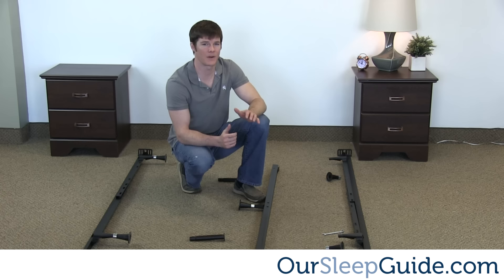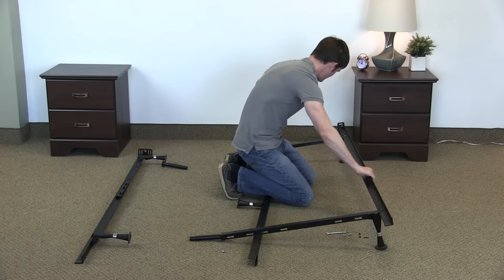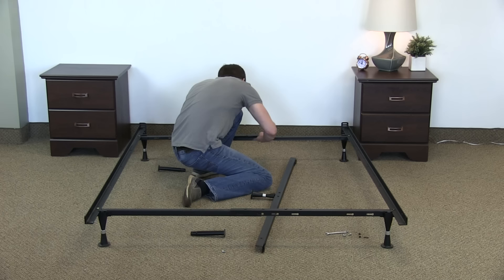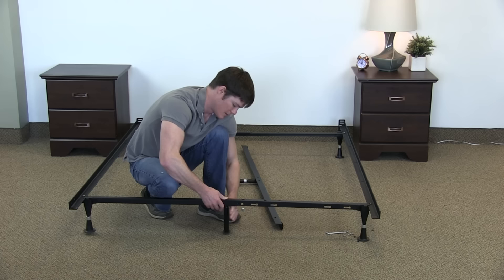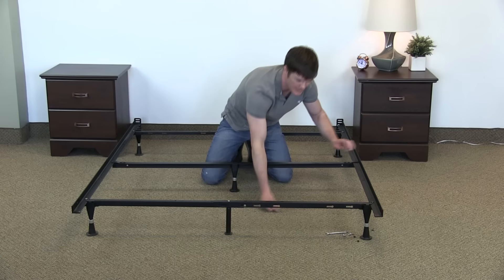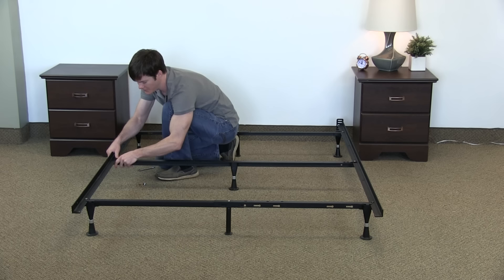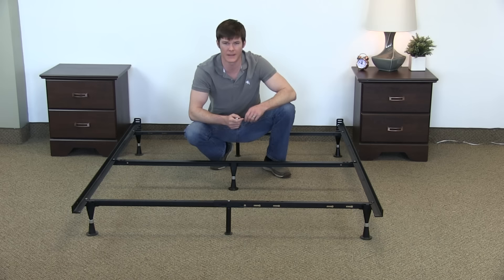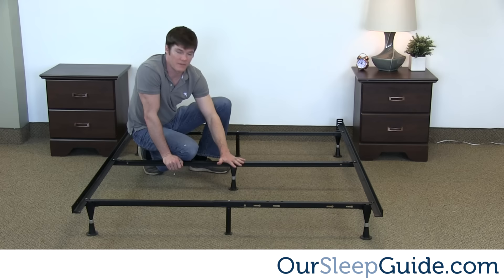How to Assemble a Queen Bed Frame (Steel Malouf Frame)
Before you start you need to get your frame too!

**Call our Texas Stores to order Mattresses, Adjustable bases, Frames, Sheets, Protectors and Weighted Blankets. We'll always have the Best Pricing when calling the stores and Expert Advice with products shipped Free right to your door anywhere in the US.

OurSleepGuide.com is showing you how simple and easy it is to put together a queen size steel frame! In this demonstration we are using a Malouf queen steel frame with 7 legs. No need to pay someone to do it, you can get it done in a few minutes, just watch the video to see how easy it is! Have your queen mattress off the ground in no time.

Support your mattress with a heavy duty steel bed frames engineered to support today's thicker, heavier mattresses. This queen bed frame with last for years to come. Hopefully you enjoy this queen bed frame assembly video and it helps you sleep a little better in your queen bed.